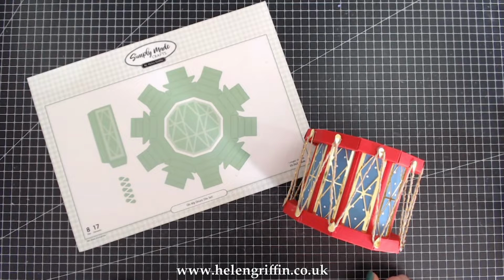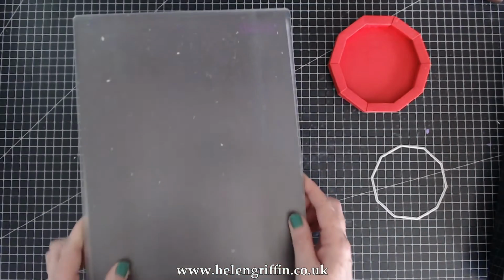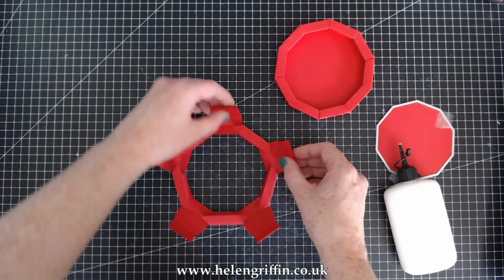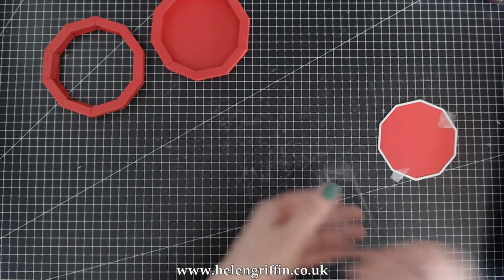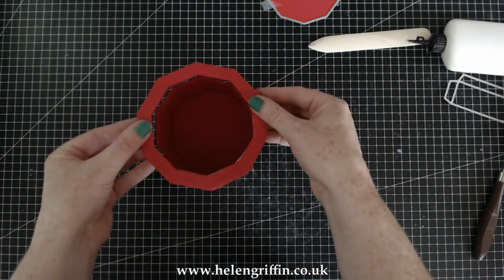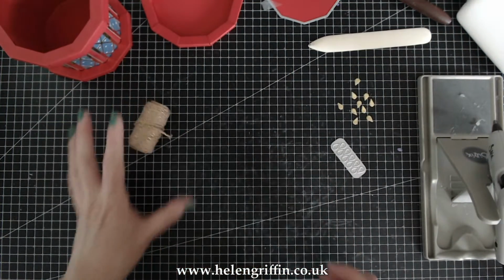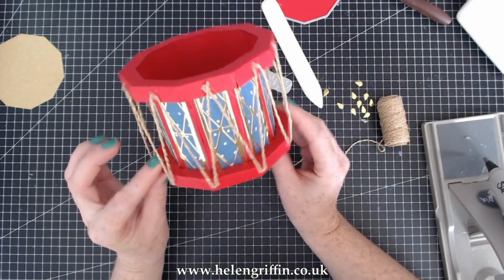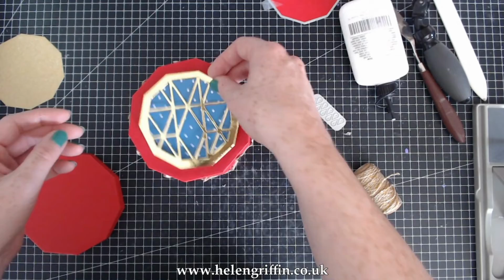Simply Made Crafts Toybox Collection On My Drum Tutorial By Helen Griffin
‘Tis the season to start planning your Christmas makes & get excited about the Toybox collection, a fun & festive range from Helen Griffin. In this fantastic festive demonstration, Helen will be showing us, step by step, how to create the beautiful 3D drum using the On My Drum die set from her Christmas Toybox collection, plus showing us the variety of options & how to finish this project to your personal preference, even giving us ideas on using your own colour coordinations.

The On My Drum Die Set is a set of 8 metal dies that are part of the festive Toybox Collection from Simply Made Crafts, designed by Helen Griffin. This die set features elements to create elements to create a beautiful toy drum gift box with a lid. This set is perfect for Christmas crafting and is ideal to hold gifts for your loved ones or as a table centrepiece.

‘Toybox’ brings together a versatile ensemble of die sets & stamps giving you plenty of beautiful options for your festive designs. The range includes traditional dies, from stockings to nutcrackers, whilst also incorporating skill building projects which are perfect to enjoy with family & friends. Try your hand at the ‘All Aboard’ die set & make an impressive toy train that children will love. You can also spread merriment with the collection of stunning sentiments which includes festive words, motifs &  phrases such as ‘Let it Snow’ & ‘Make a Wish.’

Perfect for Christmas gifts, cardmaking, die-cutting, keepsakes & 3D makes